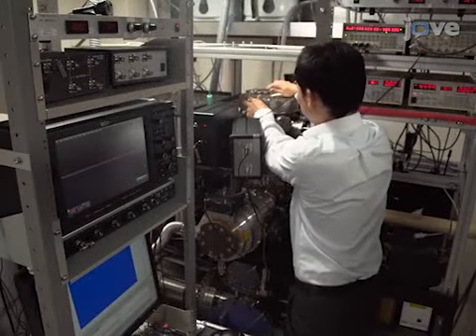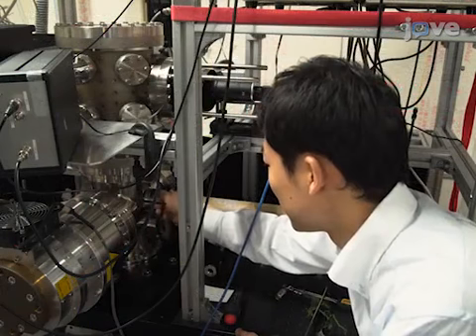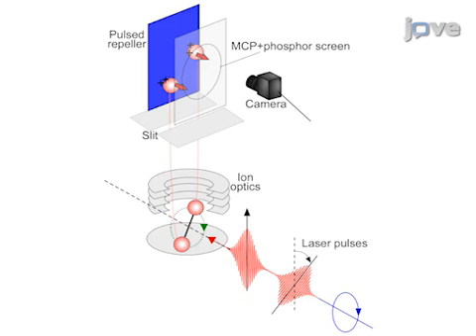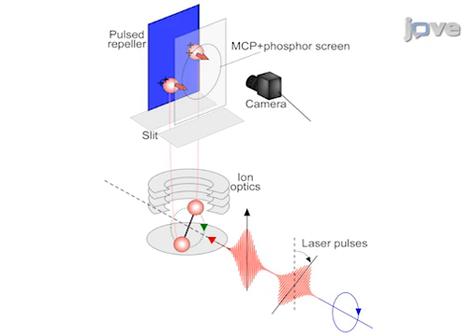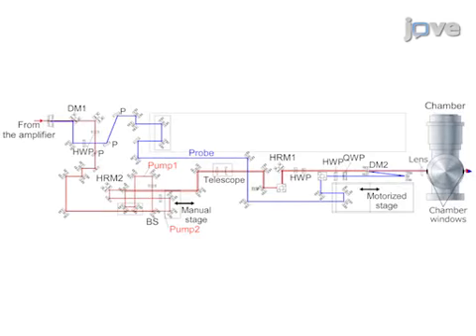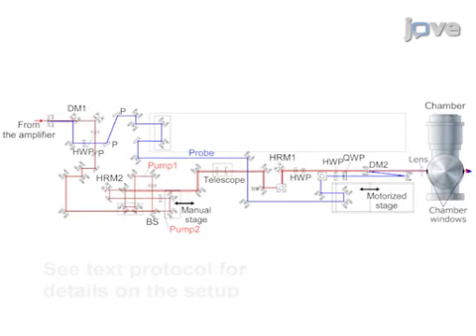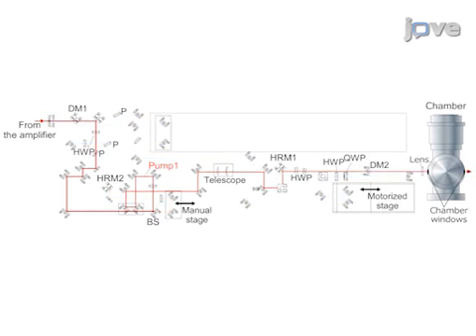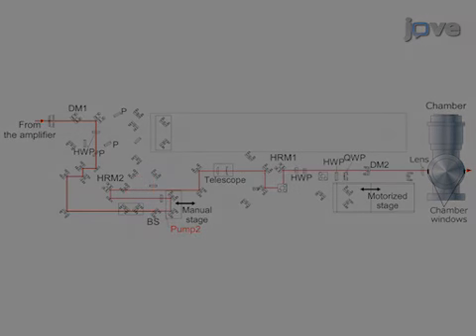Direct Imaging-Laser-Driven Ultrafast Molecular Rotation l Protocol Preview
Direct Imaging of Laser-driven Ultrafast Molecular Rotation -  a 2 minute Preview of the Experimental Protocol

Kenta Mizuse, Romu Fujimoto, Nobuo Mizutani, Yasuhiro Ohshima
Tokyo Institute of Technology, Department of Chemistry; Institute for Molecular Science, Equipment Development Center; Institute for Molecular Science, Department of Photo-molecular Science;

We present a protocol for creating a real-time movie of a molecular rotational wave packet using a high-resolution Coulomb explosion imaging setup.